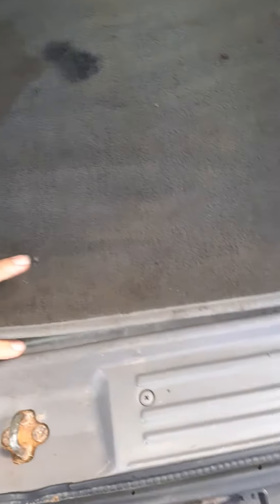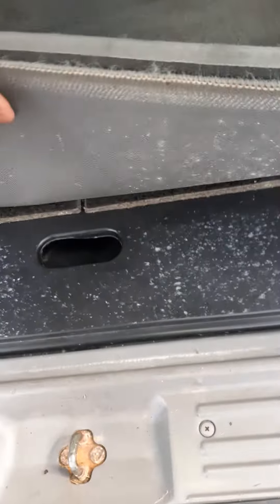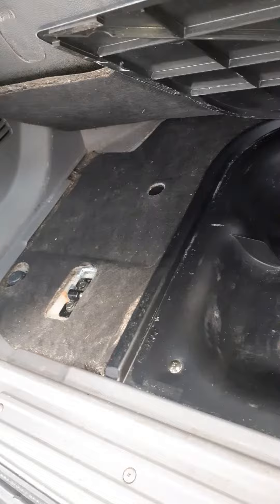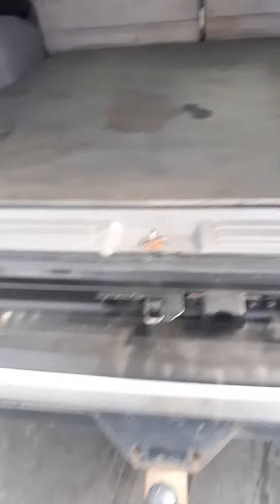Terrano- exterior and Interior condition video. Westgate Branch (4)